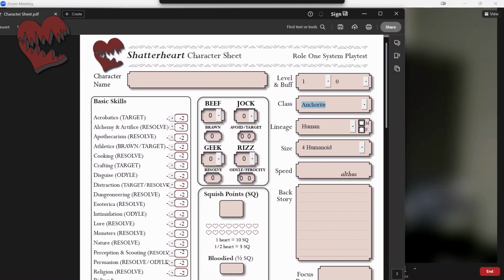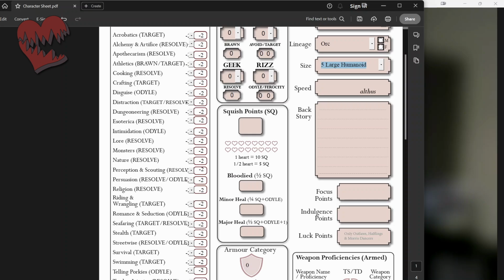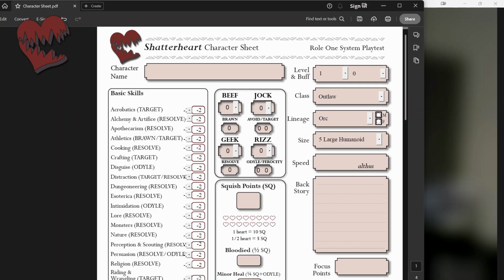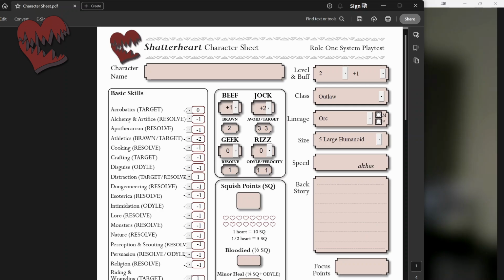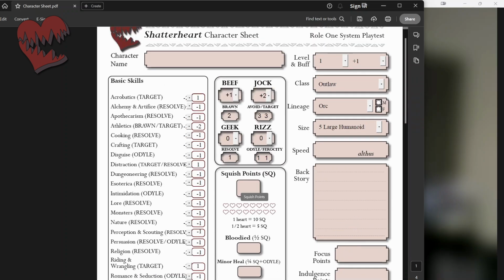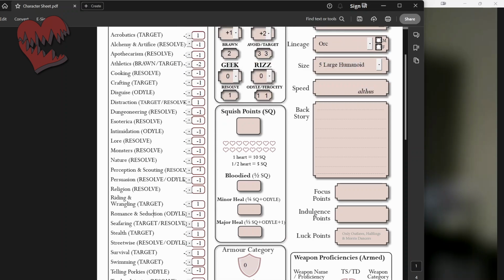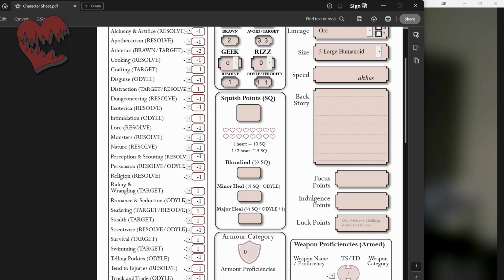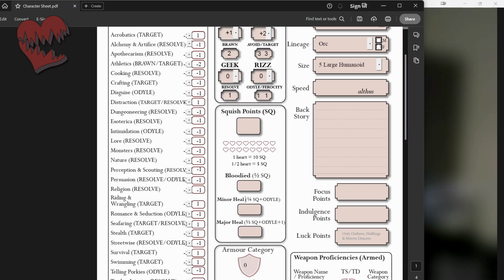The Shatterheart Character Sheet and Character Creation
The first ion a serries of videos on the character creation process going through the character sheet and the attributes system.